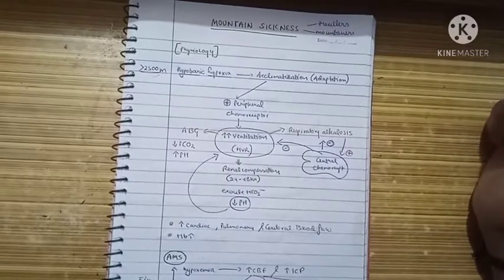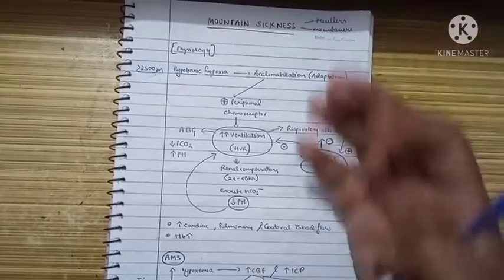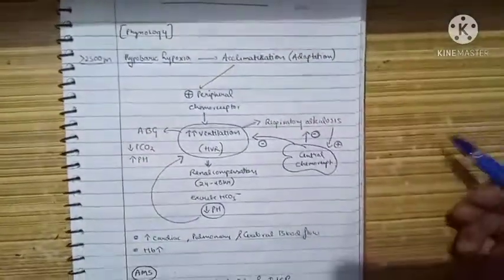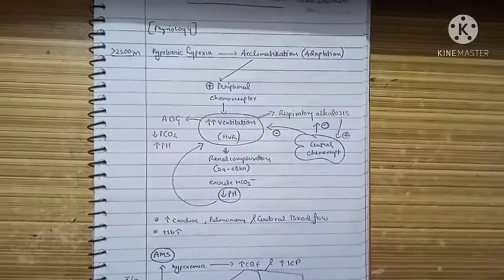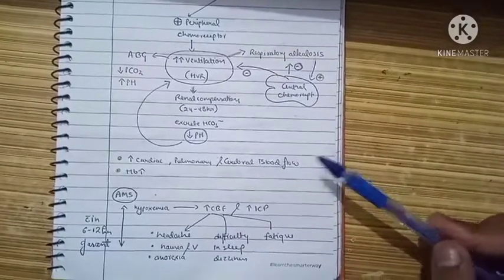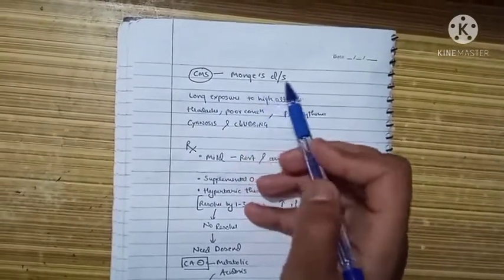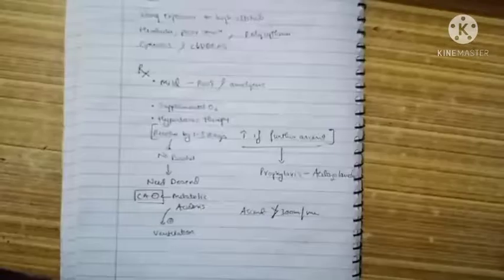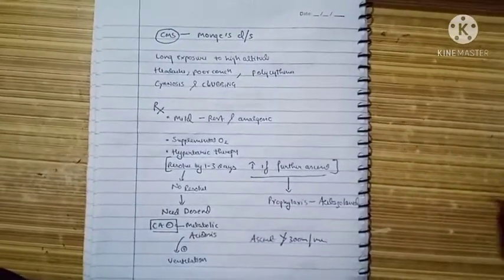Mountain sickness and its Management